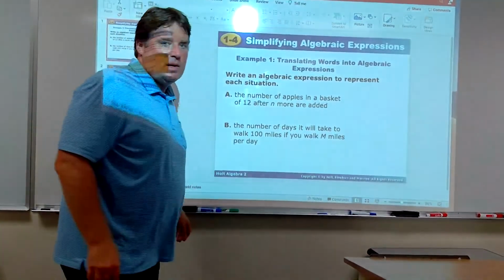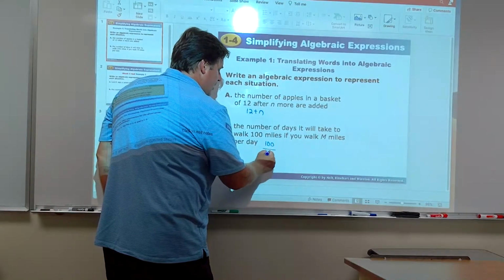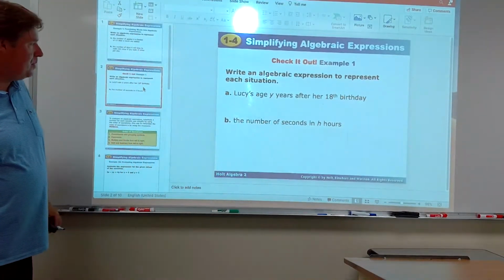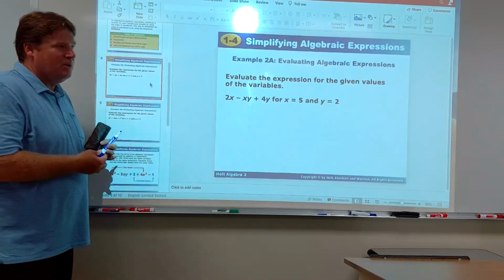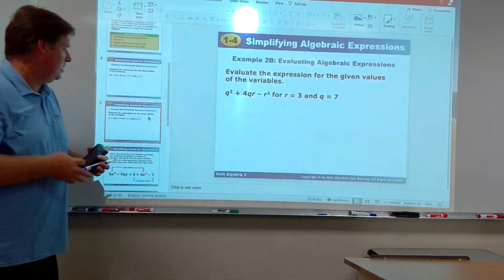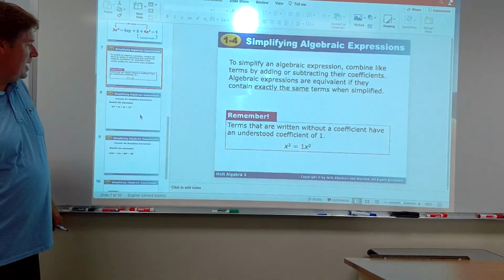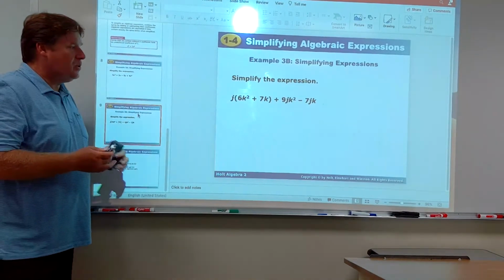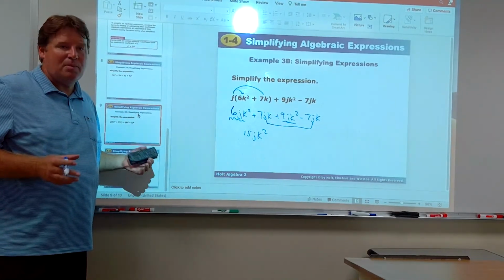Algebra 2 - Video 1.4